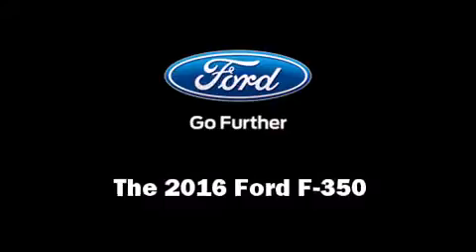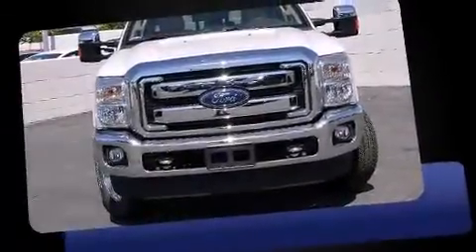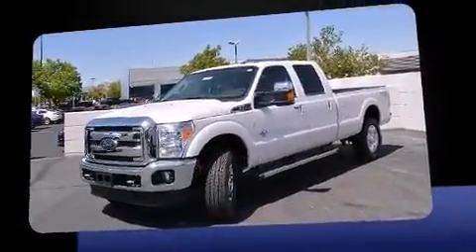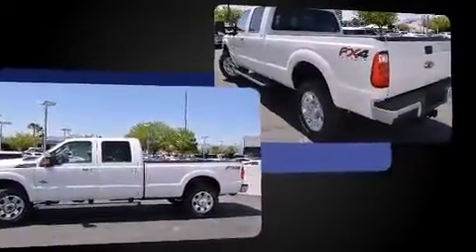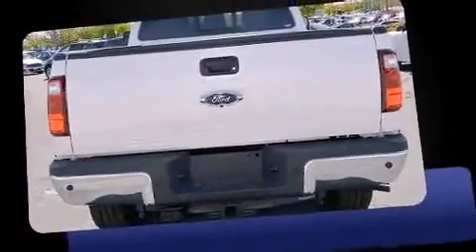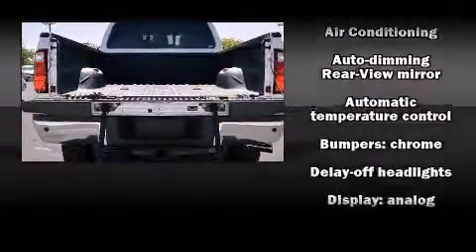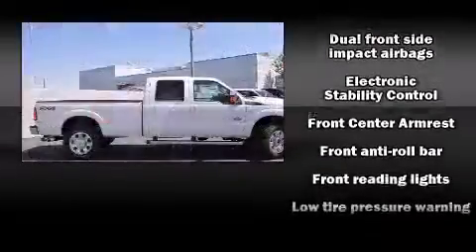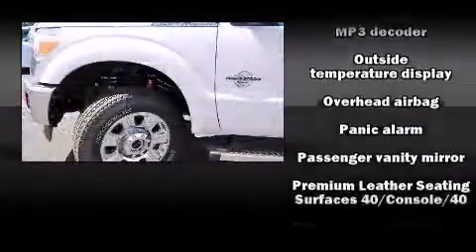2016 Ford F-350 Lariat in Lancaster, CA 93534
The 2016 Ford F-350. It features four-wheel drive capabilities, a durable automatic transmission, and a powerful 8 cylinder engine. It's equipped with tons of terrific amenities, but it won't break your budget. Such as remote keyless entry, adjustable headrests in all seating positions, a rear step bumper, power door mirrors and heated door mirrors, power windows, cruise control, a trailer hitch, and much more. You and your passengers will enjoy the stereo system, which includes a CD player with MP3 capability, steering wheel mounted audio controls, and 4 speakers, providing excellent sound throughout the cabin. With side curtain airbags supplementing the rest of the safety network, you can be assured that you and your passengers will experience top-tier protection. We pride ourselves in consistently exceeding our customer's expectations. Please don't hesitate to give us a call.